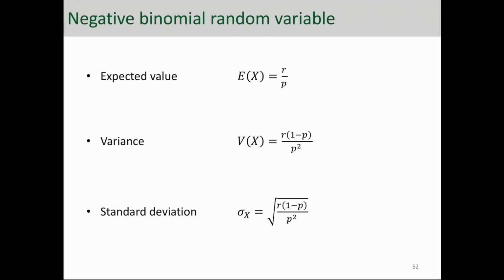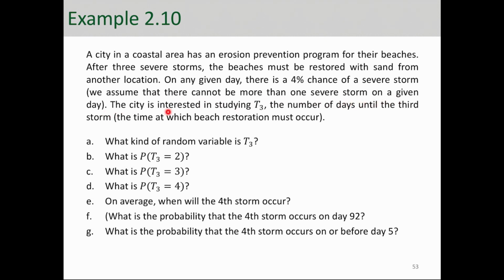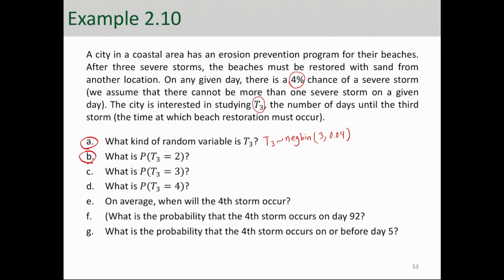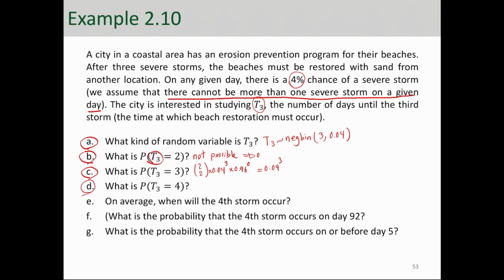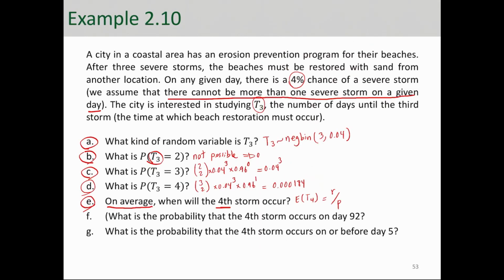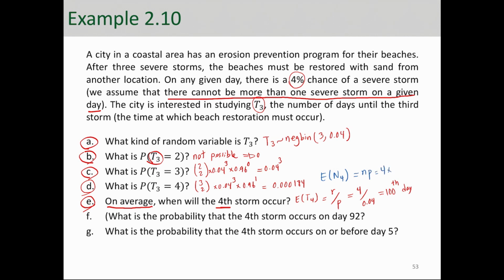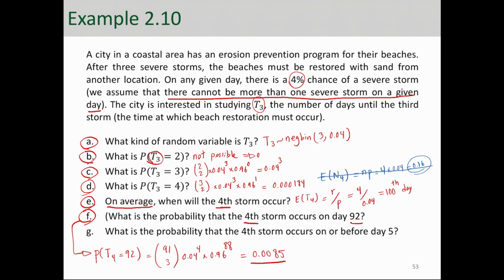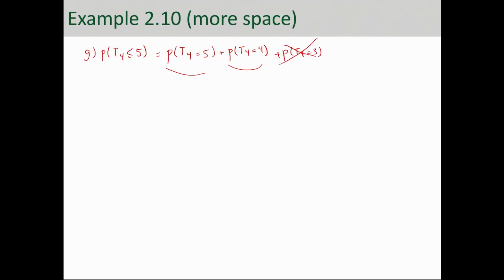Negative Random Variable Explained with Example